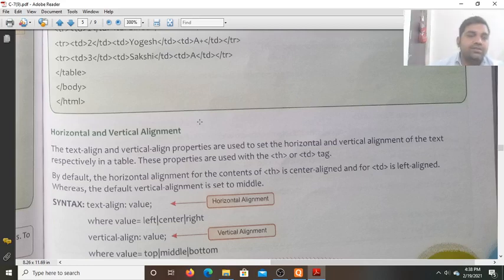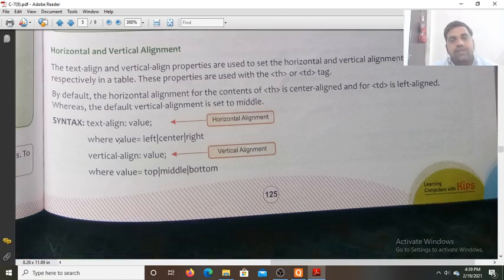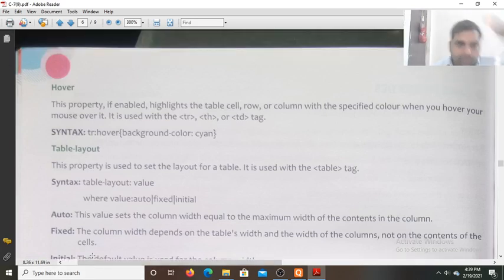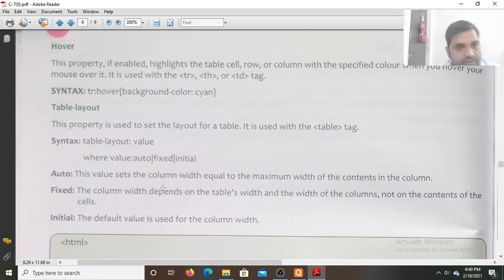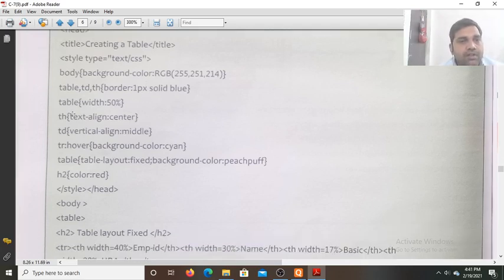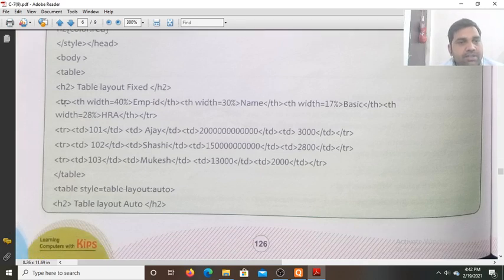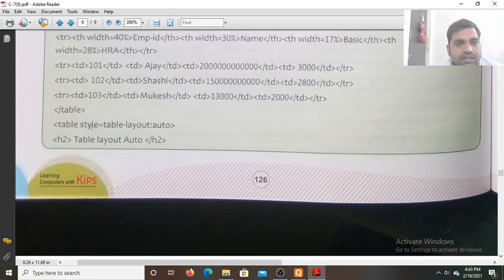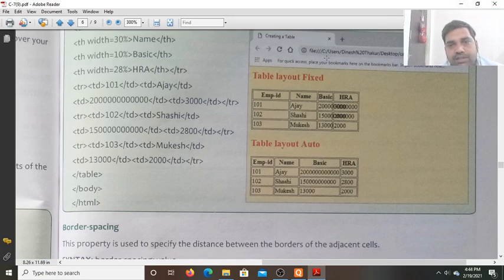Lesson 9 Part 5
This video is for HTML 5.